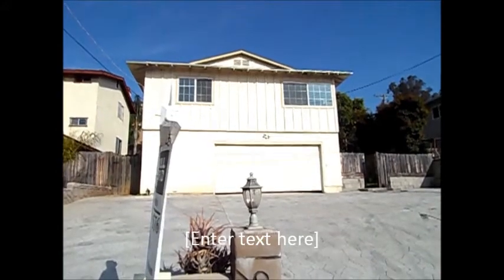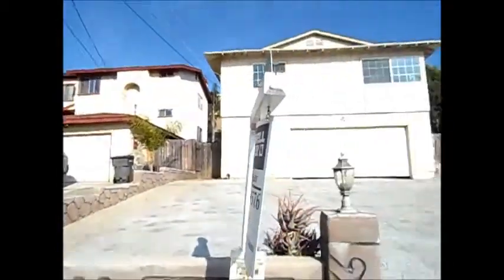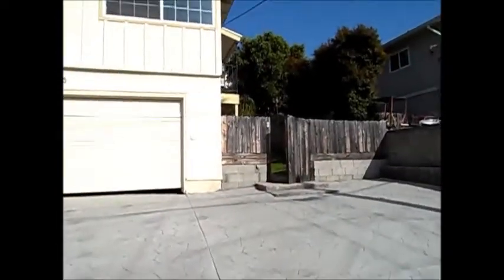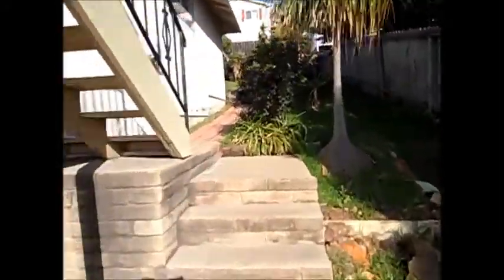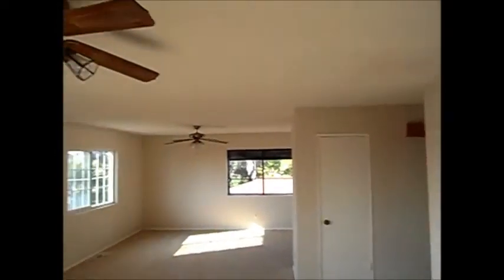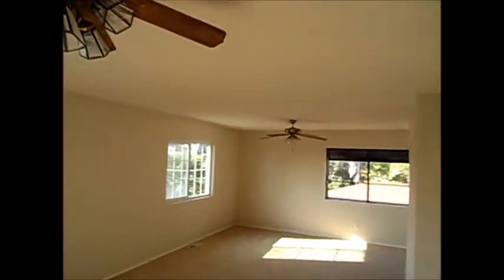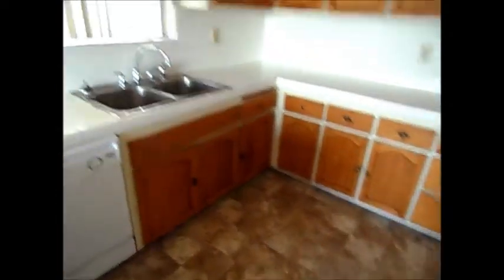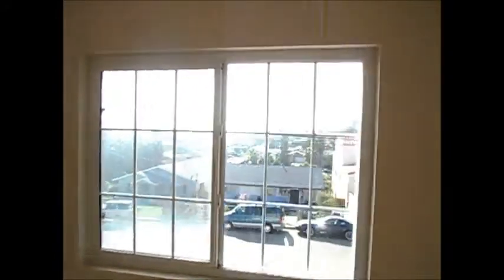Virtual Visit - San Diego Home Buyer Tour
Home Buyer Virtual Visit - Video tells a story that can't be told with still photography. Join us for a tour of San Diego homes, neighborhoods and events.